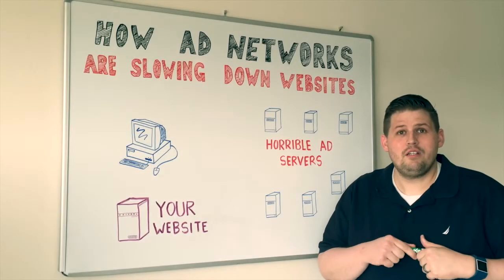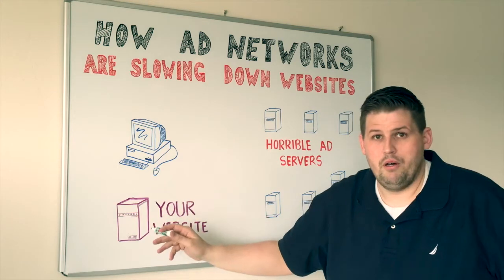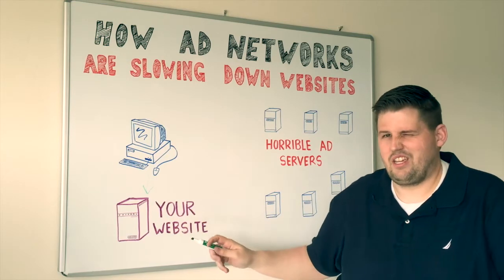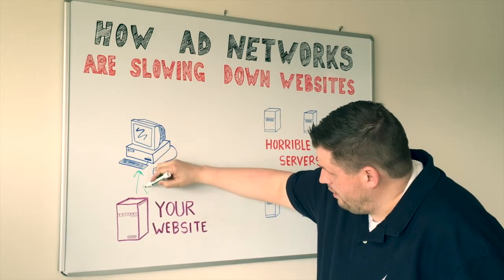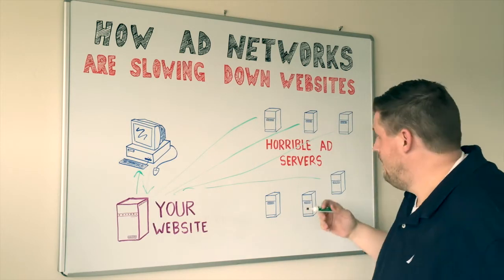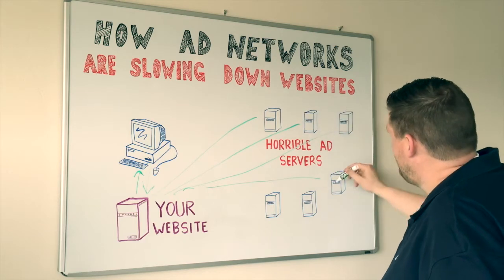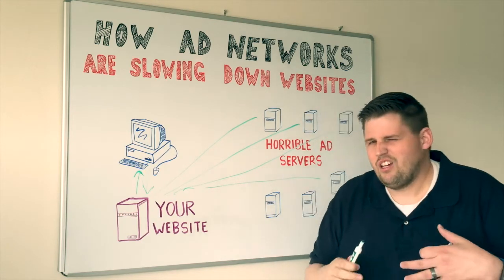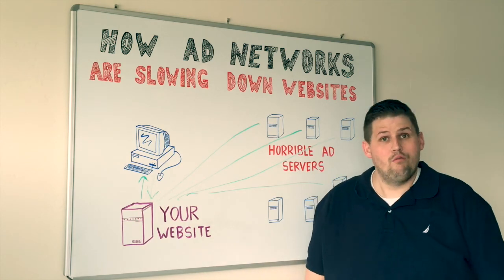How Ad Networks Are Slowing Down Your Website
Ads are probably making your website slow, and this video goes through why that happens, and how ads can become a real performance bottleneck. Hit is up in the comments if you have any questions.

You can read our full article about ad networks slowing down your